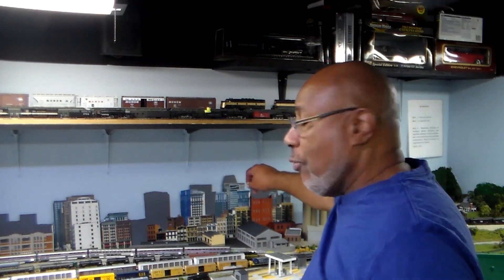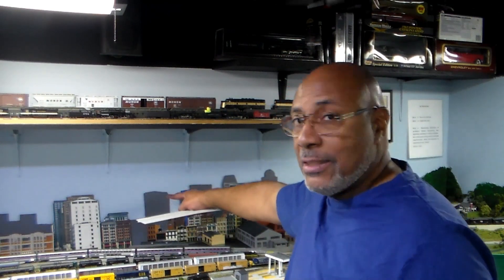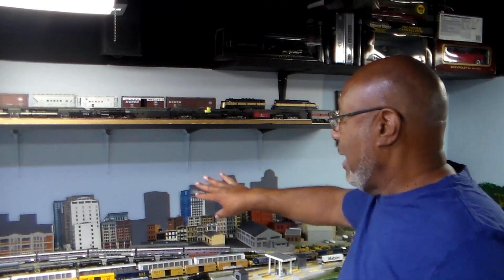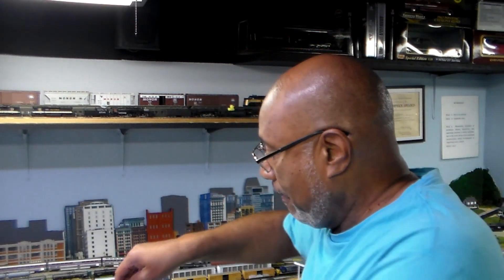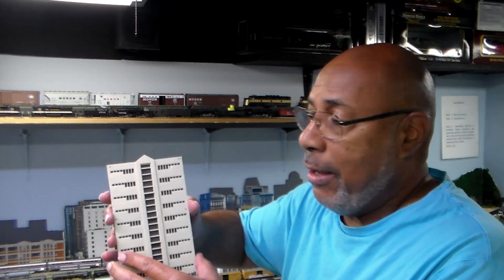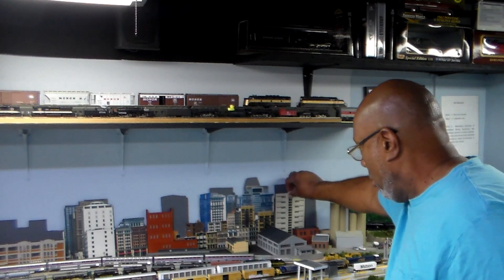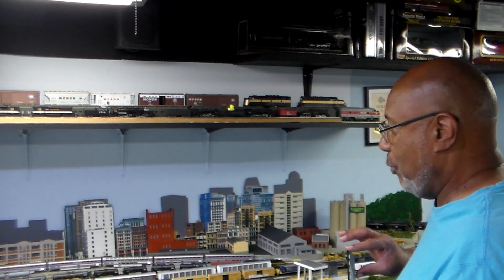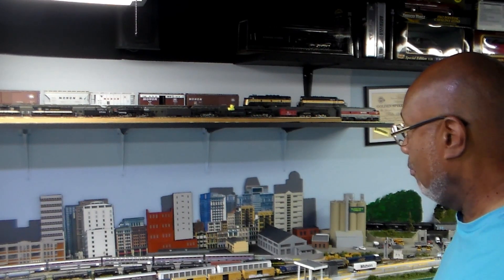Hadway Layout Kato 2 # 26 1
A follow up on my back drop. The intermodal side of the layout.